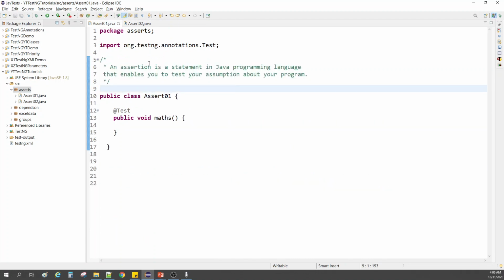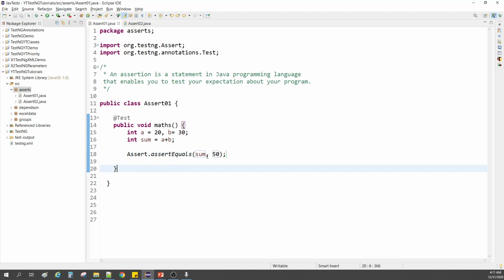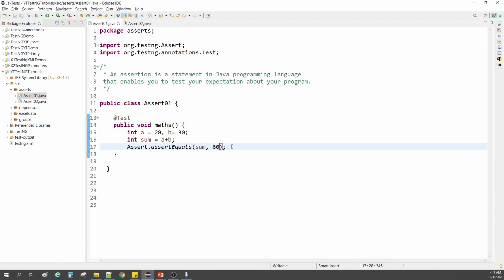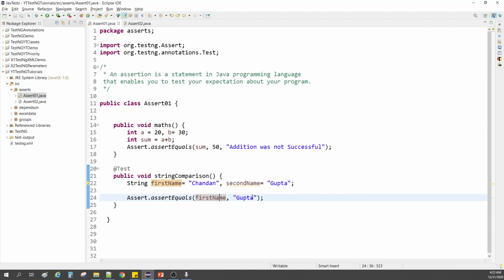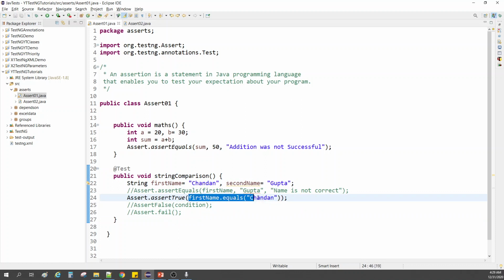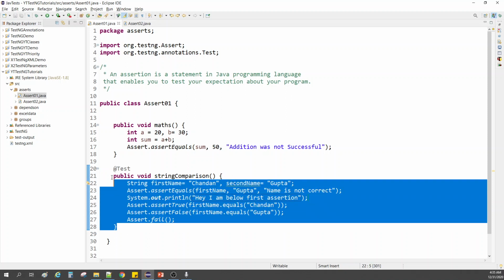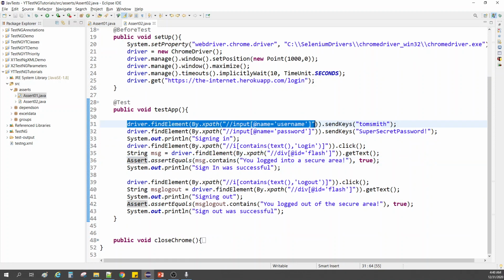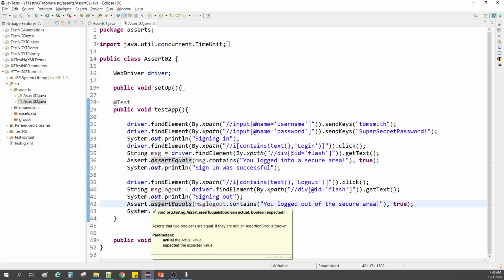What are Assertions is TestNG | TestNG Tutorial Part #14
I have covered the following in the video:
1. What are TestNG Assertions?
2. What is Hard Assert in TestNG?
3. Assert.assertEquals(actual, expected)
4. Assert.assertEquals(actual, expected,"Message");
5. Assert.assertTrue(condition);
6. Assert.assertFalse(condition);
7. Assert.fail();